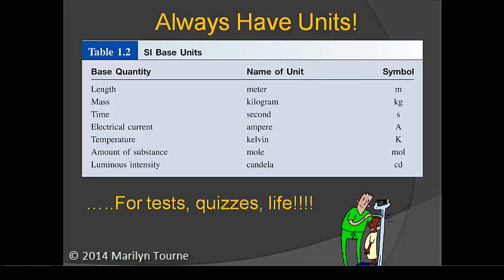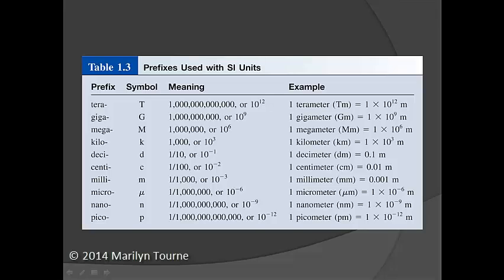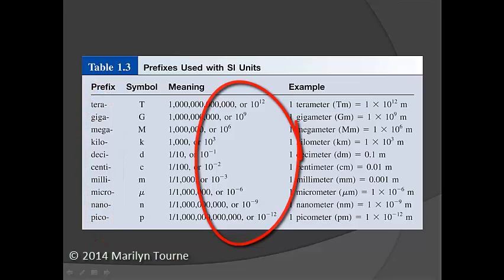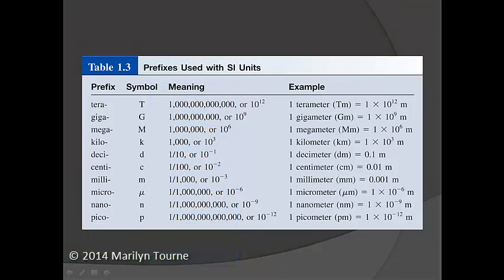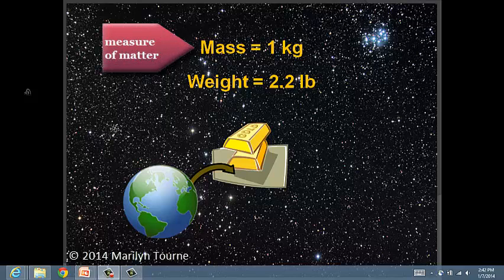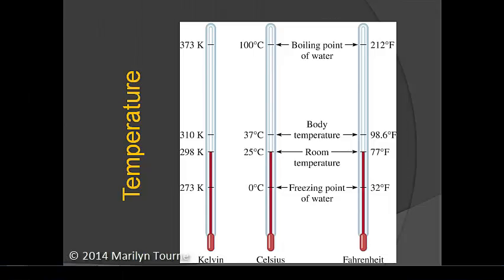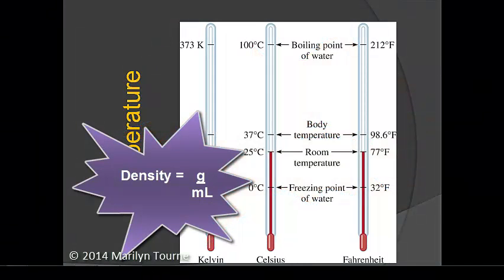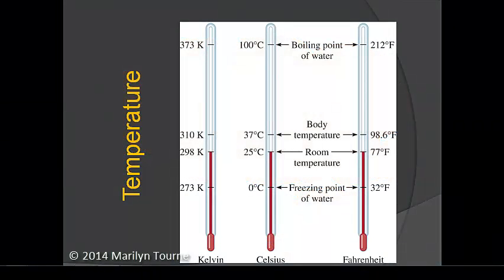Chapter 1 (Part 2 of 3)